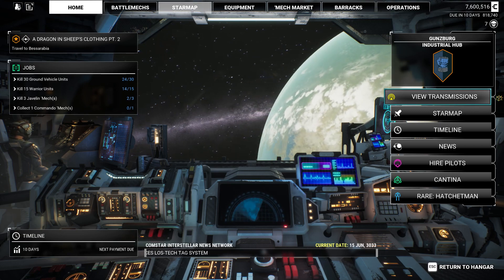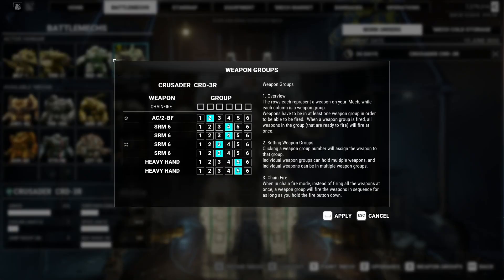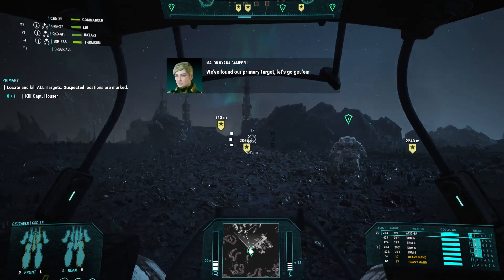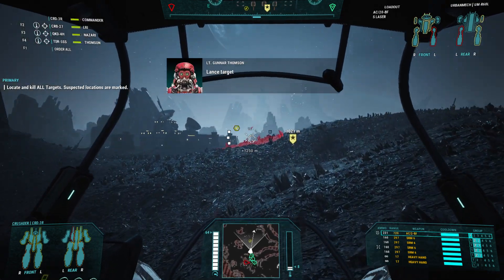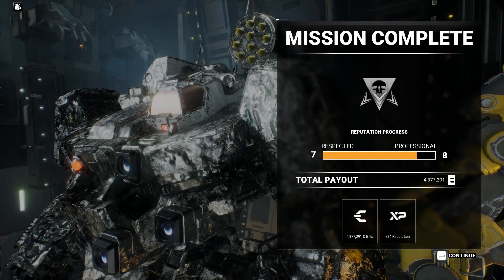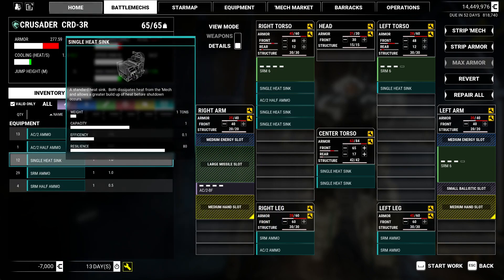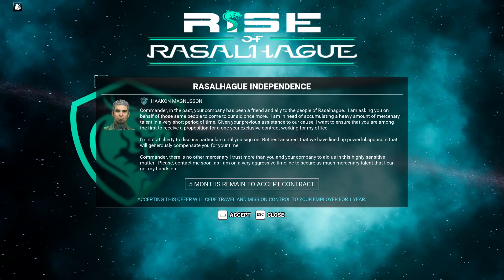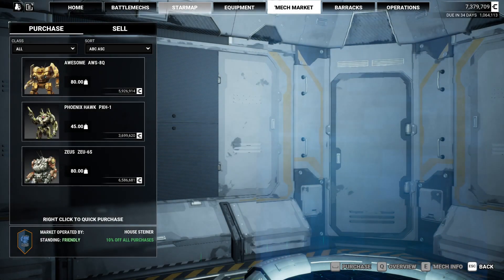Mechwarrior 5: Mercenaries Rise of Rasalhague, 07 (Hostile Mercs! Intel Level 2)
Let's play Mechwarrior 5: Mercenaries Rise of Rasalhague DLC by Piranha Games